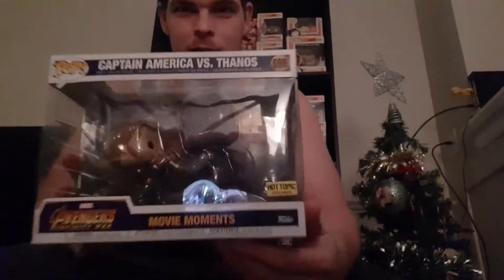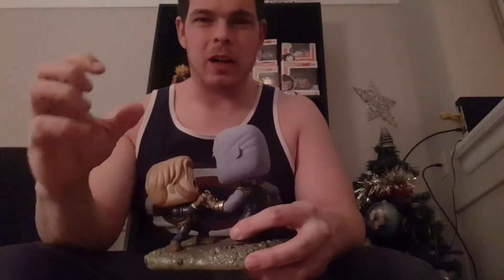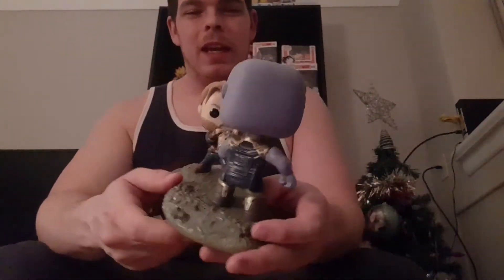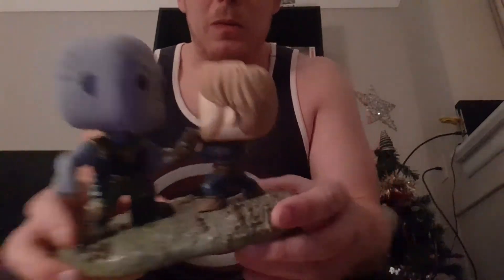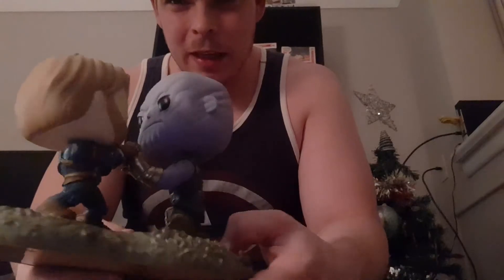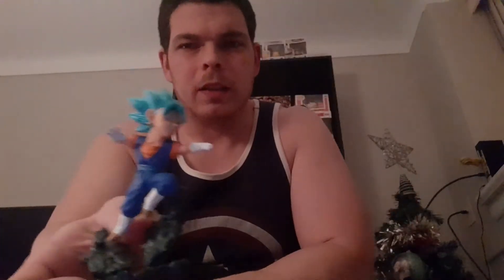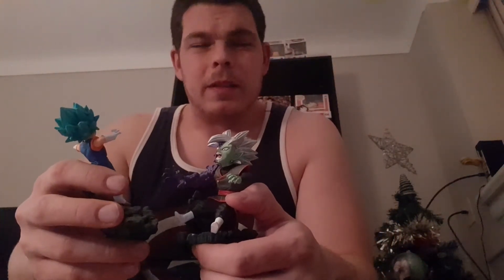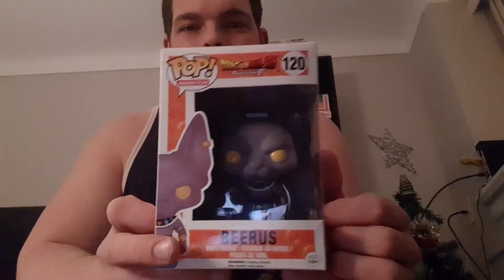Cap vs Thanos unboxing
Hey guys back with a video for the movie moments captain america vs thanos funko pop!! Received this on christmas day from my fiance so i had to unbox this for you all!! Teaser for my next video at the end of the video!! Enjoy :)